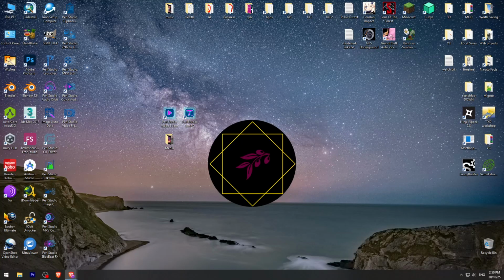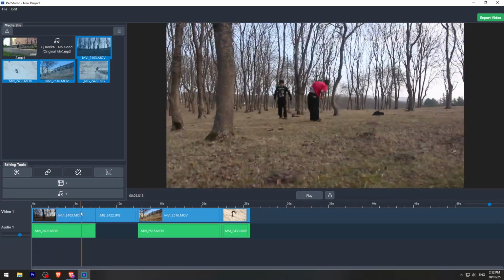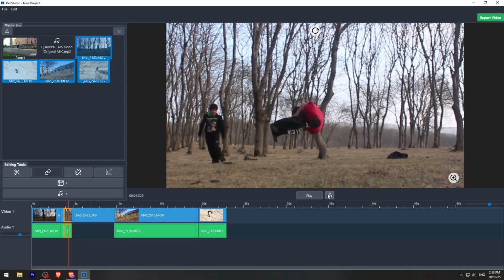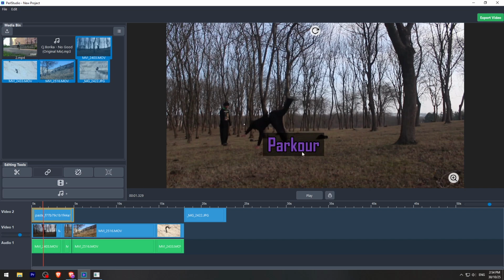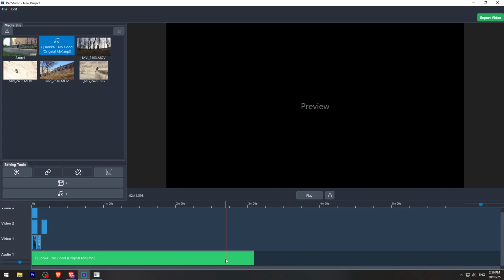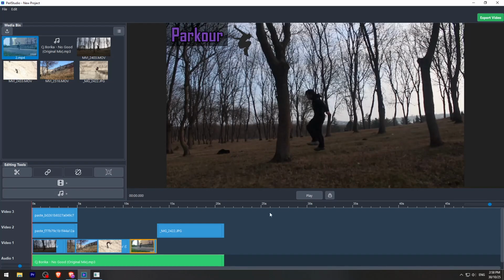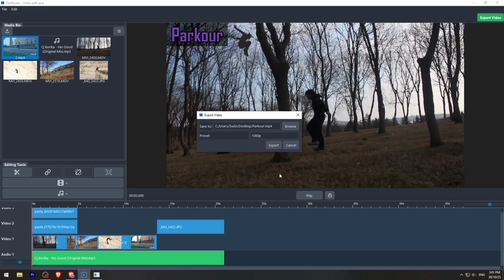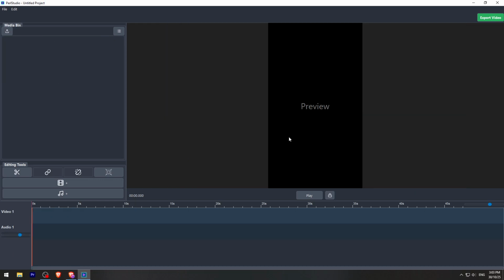I Was Tired of Paying for Premiere Pro, So I Built This. [Free Video Editor]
Light weight Video editing App for simple Edits.

Shortcuts:
Enter (Play / Pause)
S (Split)
U (Unlink / Link)
Shift + Click (Select range)
Ctrl + Click (Select multiple)
Ctrl + A (Select all)
Ctrl + N (New Project)
Ctrl + O (Open Saved Project)
Ctrl + S (Save Project)
Ctrl + M (Render)
Ctrl + C / Ctrl + X Copy / (Cut timeline media files).
Ctrl + V (Paste copied clips or an image from your clipboard (supports transparency)).
Right-Click Clip (Reverse)
Drag Edge (Change the size of the timeline media).
Ctrl + Drag Edge (Speed up or slow down media).

-Non-linear timeline editing with multiple video and audio tracks.
-Media bin for organizing source files.
-Real-time preview panel with playback controls.
-Clip transformations: resize, position, and rotate.
-Tools for splitting, linking, and unlinking clips.
-Ripple delete gaps for a faster workflow.
-Export to various formats with customizable settings.

0:00 - Into
0:05 - Download & run
0:27 - Import media files
0:38 - Timeline Zoom
0:45 - Move play-head with Arrow keys
0:55 - Split and Delete
1:01 - Ripple Delete
1:07 - Editing
1:26 - Preview Editor
2:01 - Move media files on Tracks (add new track)
2:12 - Add Text
2:47 - Paste Clipboard images
3:16 - Editing
3:36 - Unlink/Remove Audio from a video
3:58 - Editing
4:25 - Speed up / Slow down a Clip
4:43 - Editing
4:54 - Change Media file size in timeline
5:00 - Editing
5:13 - Summary
5:42 - Save Project
5:57 - Export Video
5:42 - Results
7:10 - Vertical Project
7:23 - Outro

Free video editor (Python) Moviepy Library